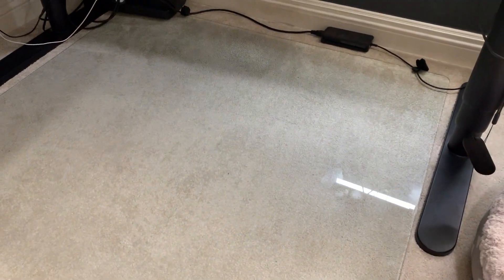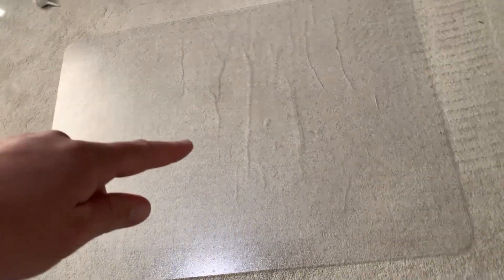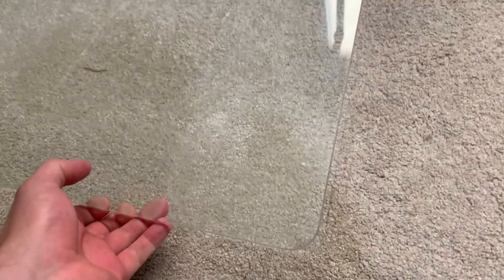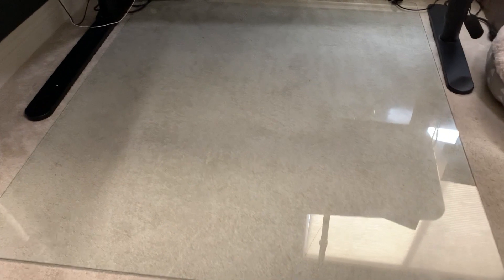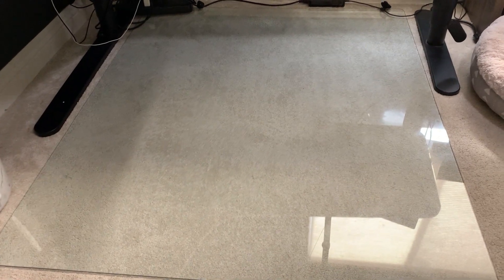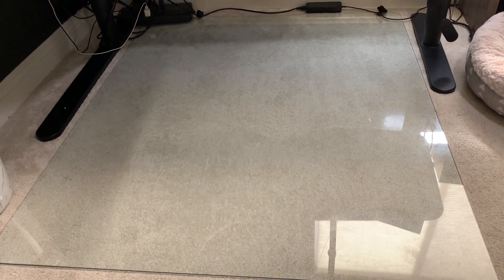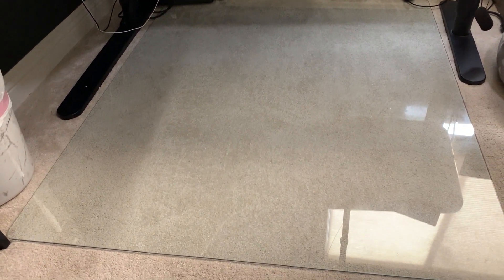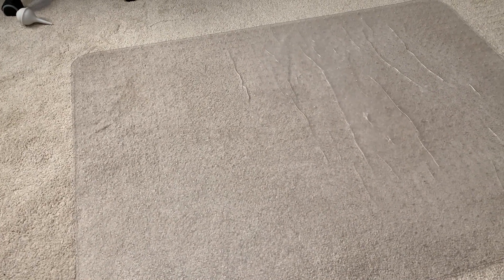GLSLAND Office Chair Mat Review - Is It Worth It?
Check out GLSLAND's Office Chair Mat for carpet. At 36"x46", it's made of pure tempered glass, ensuring longevity without discoloration or scratches. It's transparent to showcase your floor, while offering protection against food, crayon marks and more. The smooth rounded corners keep you safe and it's odorless too. With 4 anti-slip pads, it won't skid, and supports up to 1200lb. Weighing 27lbs and 0.2" thick, it's sturdy and stable. Plus, it comes with a full refund or replacement guarantee for any damage on arrival. A great addition for a cleaner, safer workspace!